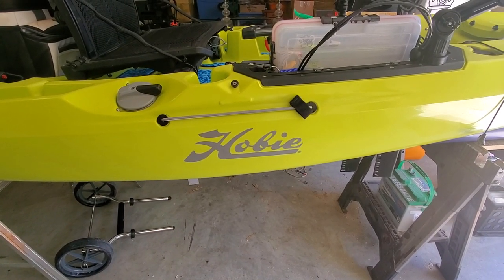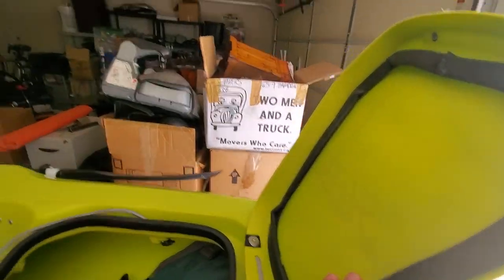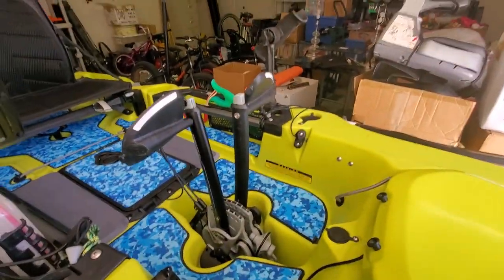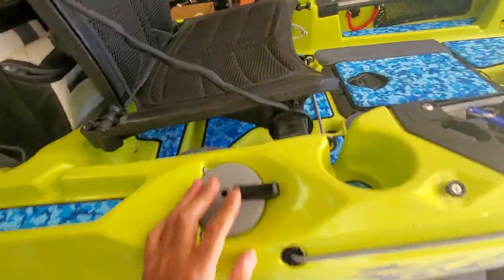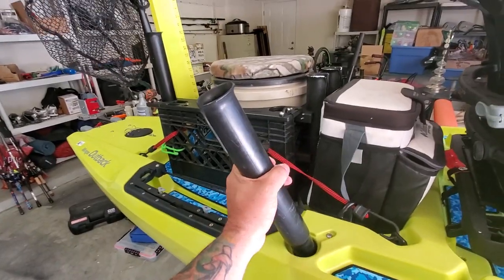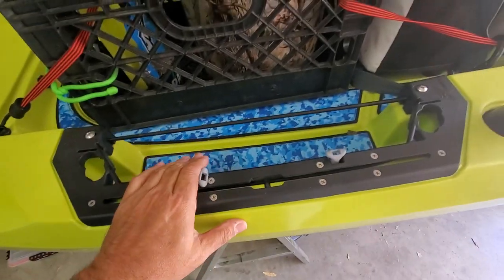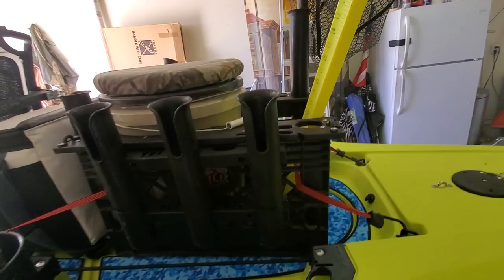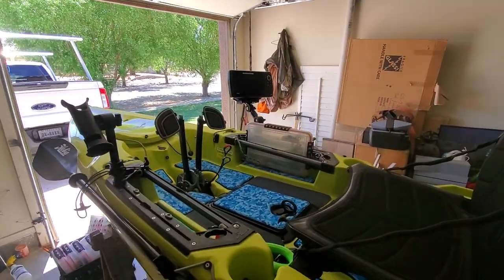My 2019 Hobie Outback Setup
FISHING KAYAK SETUP HOBIE